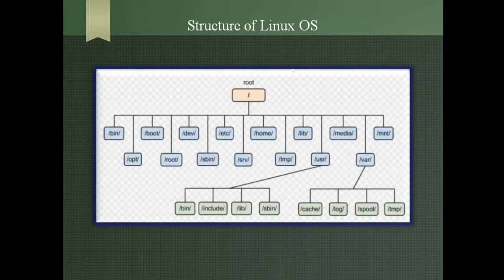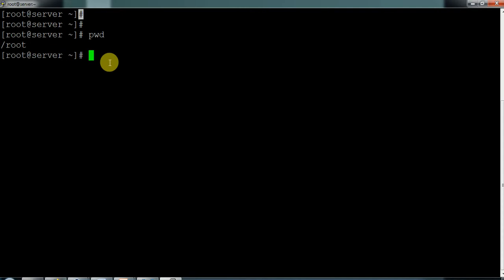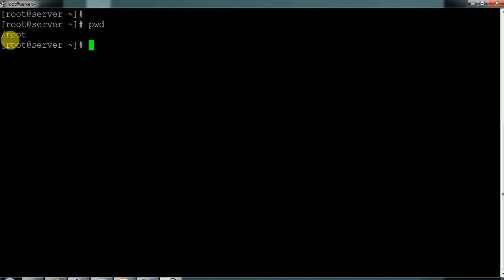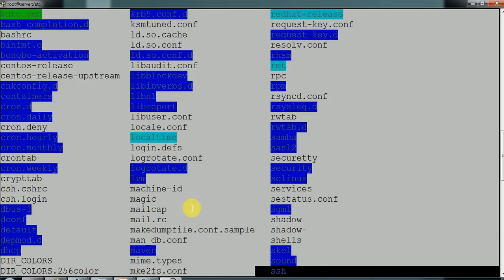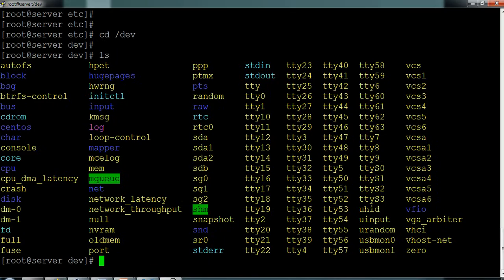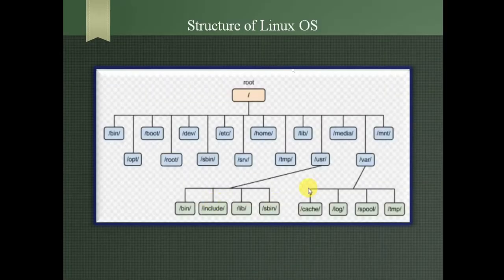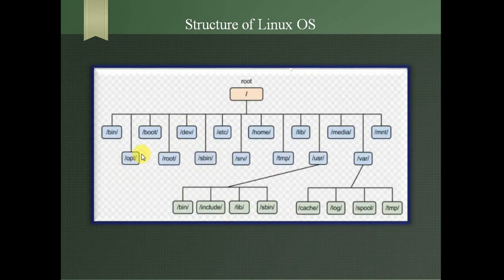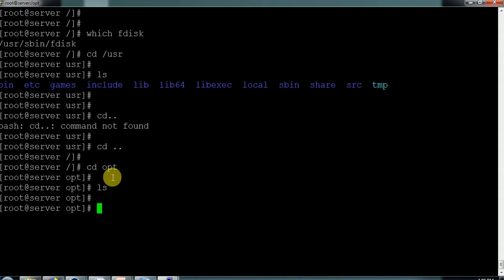4 Directory Structure of Linux OS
Directory Structure of Linux OS